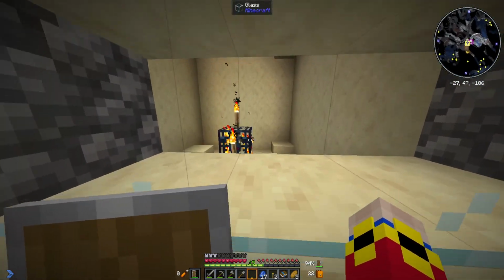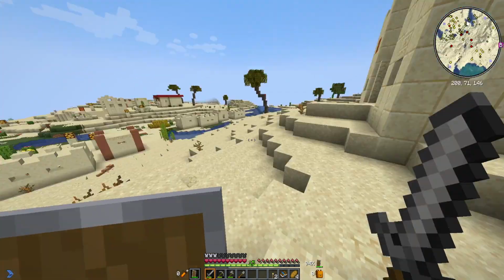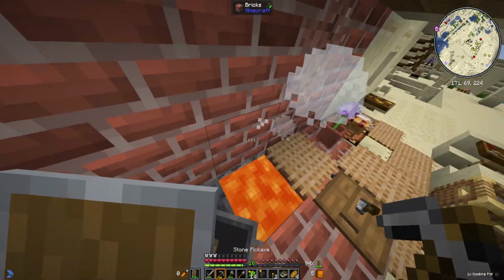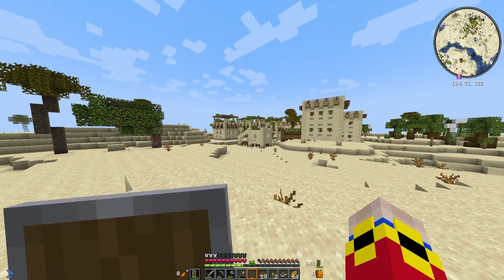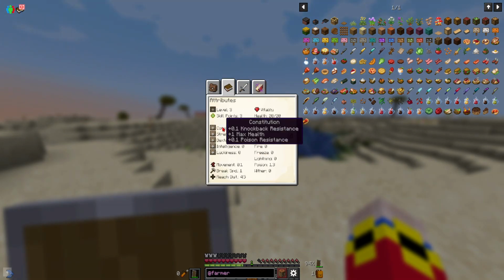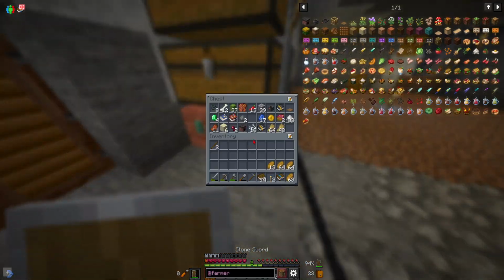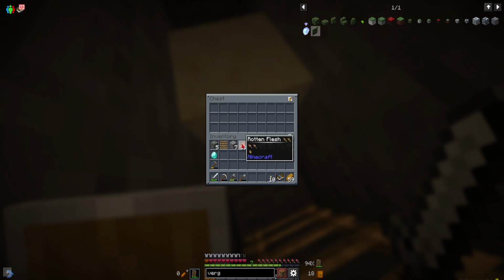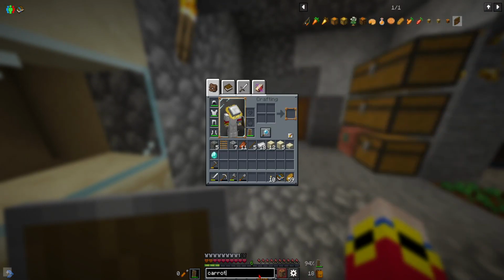Pillaging Villages and Farming Mobs | Prominence Hardcore Survival Ep.1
Today we start my first recorded hardcore minecraft survival, and to start it off we pillage some villages and make a mob farm to get infinite experience to become even stronger.

Music in the video is from Streambeats, so check it out if wan to hear more.